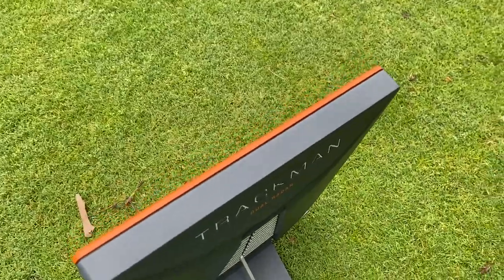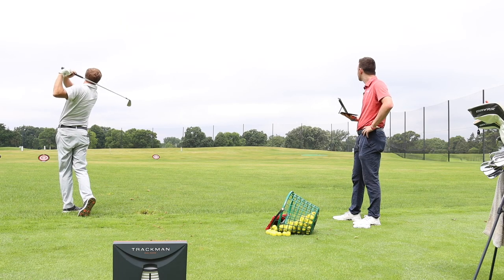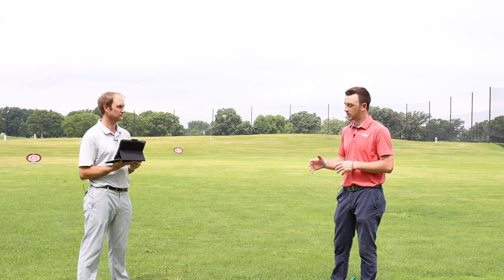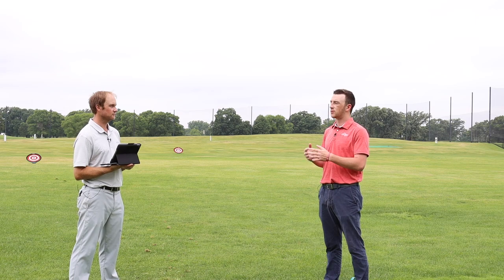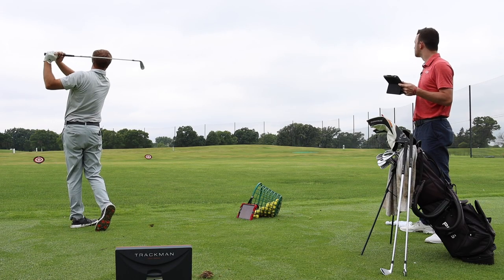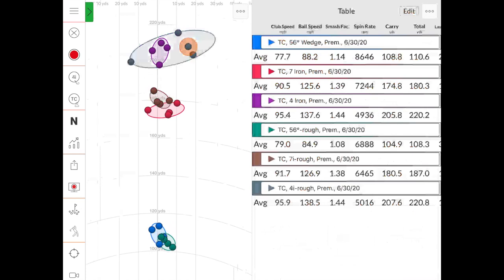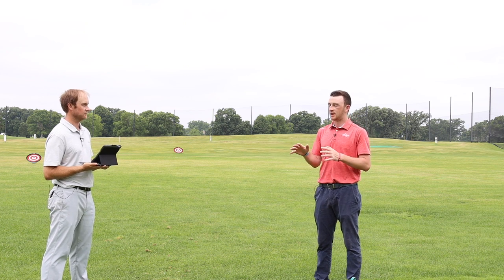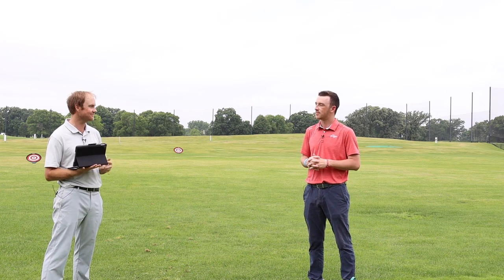Trackman Test: Hitting From The Fairway Vs. The Rough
One aspect of golf many players don't consider is how a shot hit from the rough compares to a shot hit from the fairway. In this exclusive video, 2nd Swing's Thomas Campbell and Drew Mahowald conduct a Trackman Test to compare the differences of hitting from the fairway vs the rough. For the test, Thomas hit shots from the fairway and the rough with a wedge, 7-iron, and 4-iron.

For more information on 2nd Swing Tour Van fittings and to schedule a fitting with Thomas,